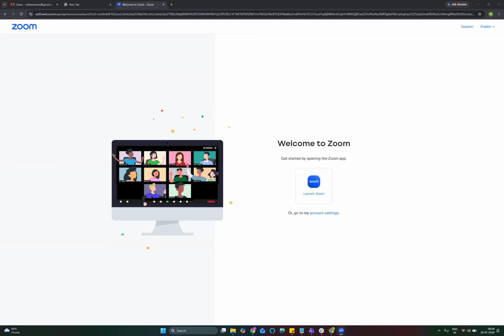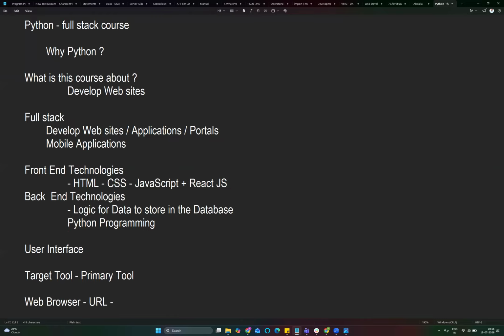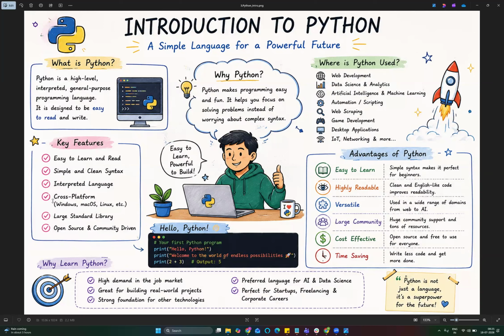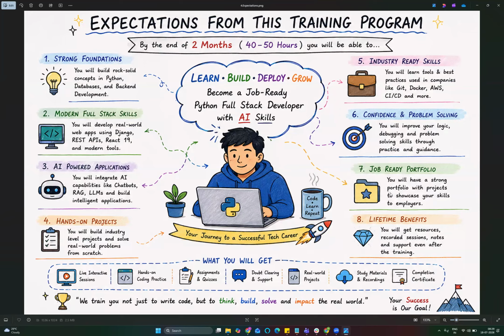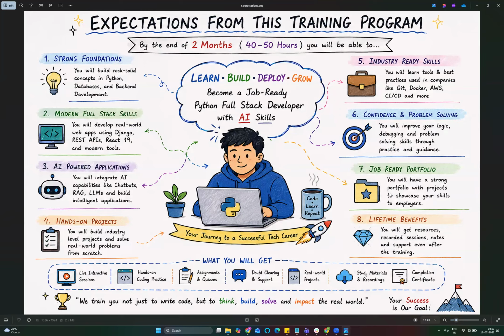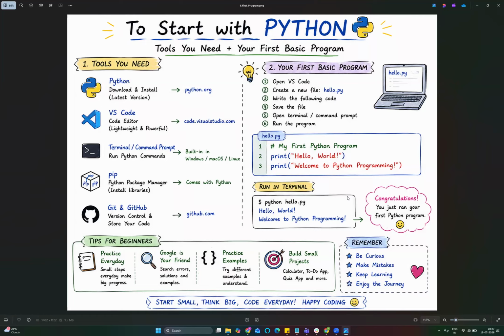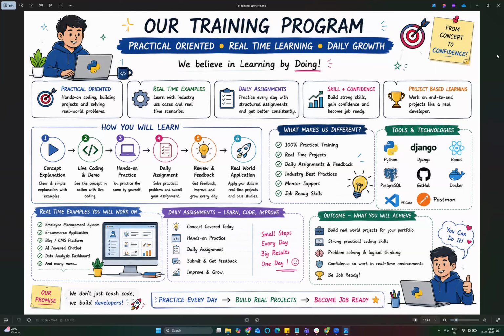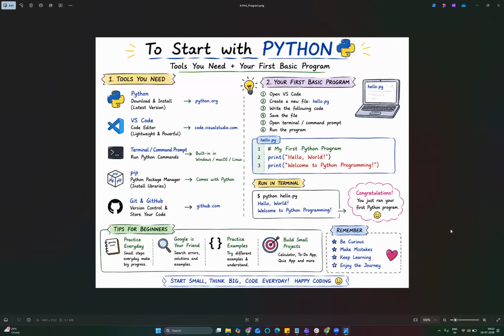July 18th Python Full stack demo rec